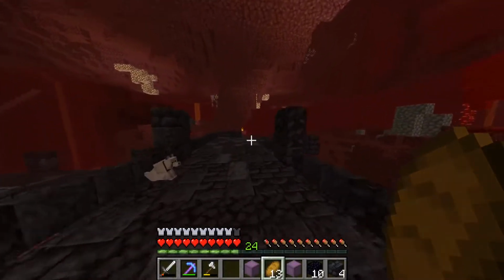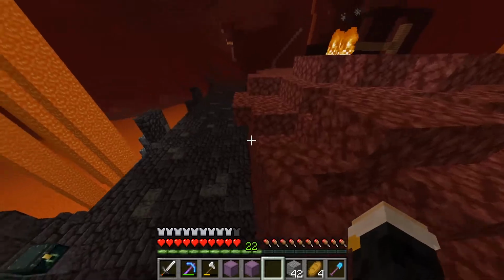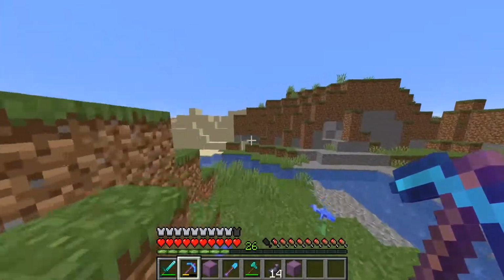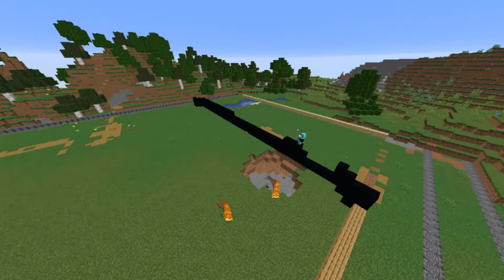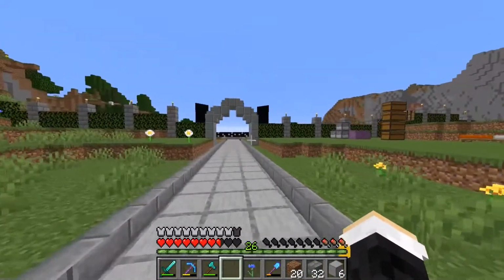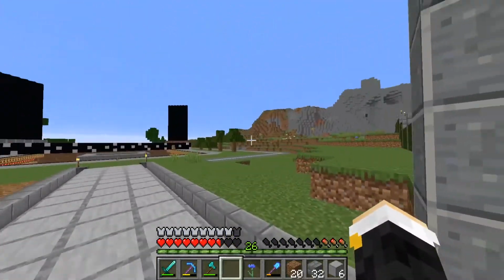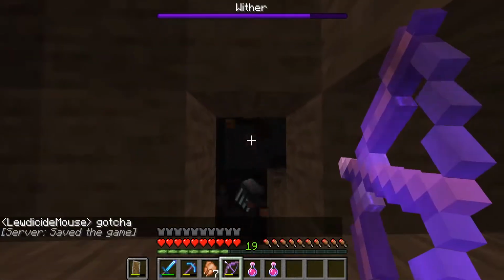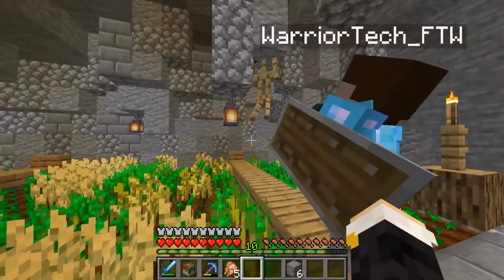Spawn Work and Beacon | Felony SMP 03